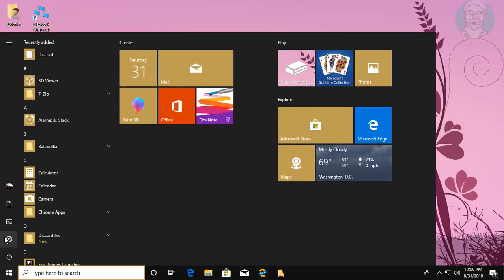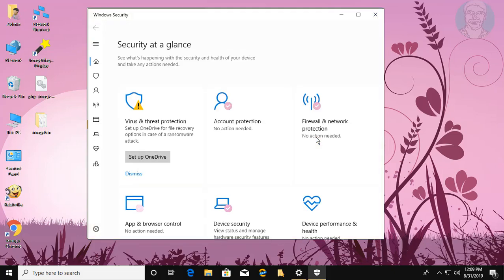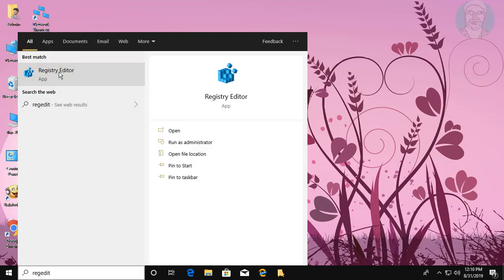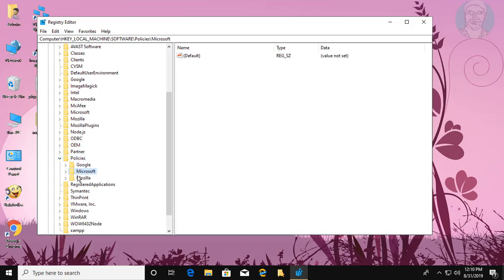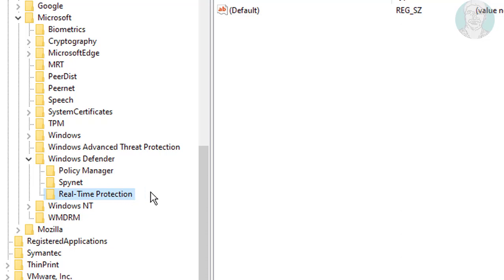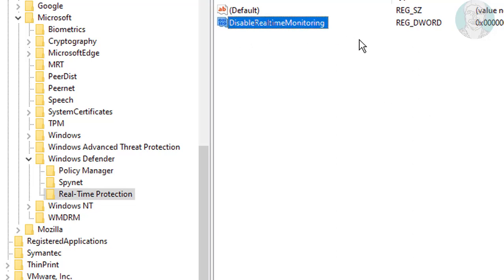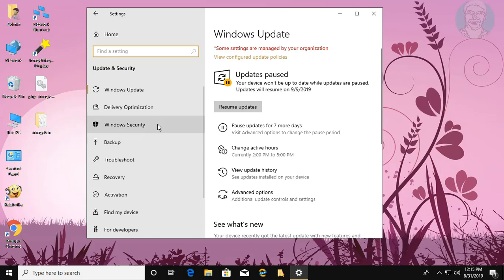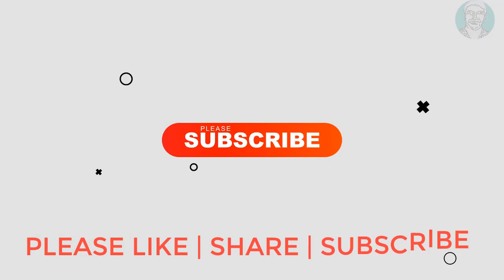How to Permanently Turn off or Disable Windows Defender Real Time Protection - Windows 10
This Tutorial helps to How to Permanently Turn off or Disable  Windows Defender Real Time Protection - Windows 10